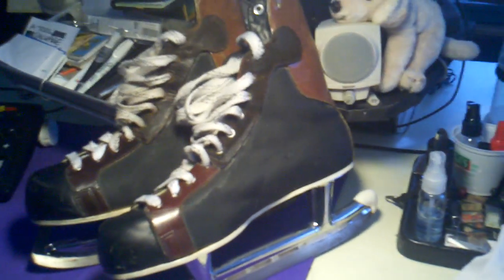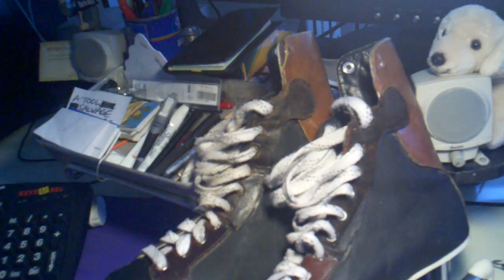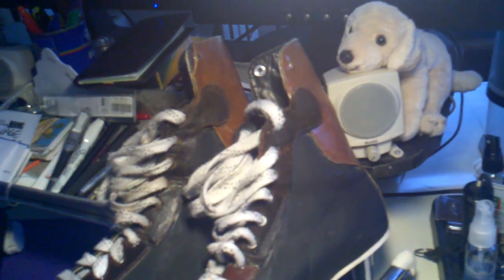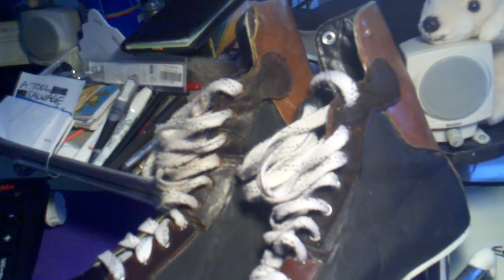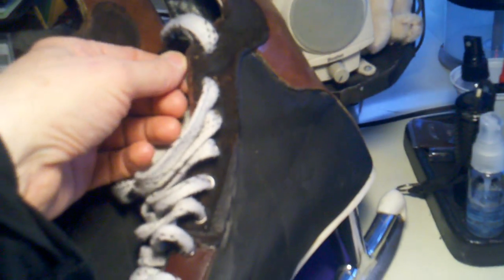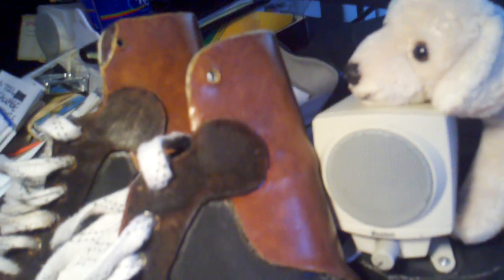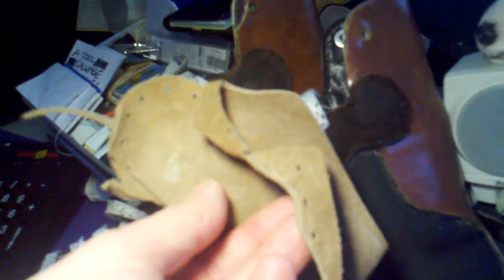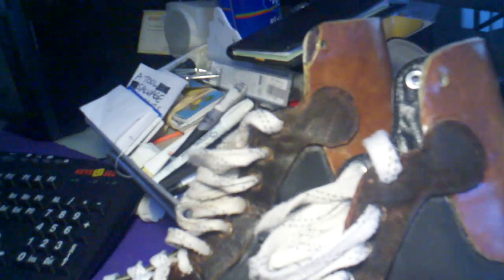video skates repaired